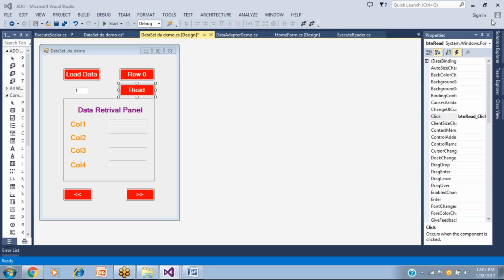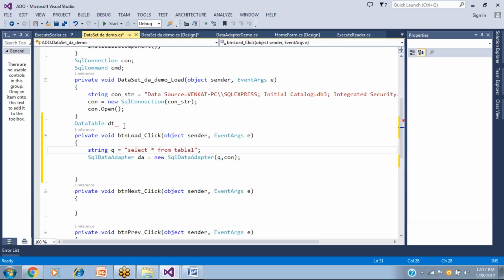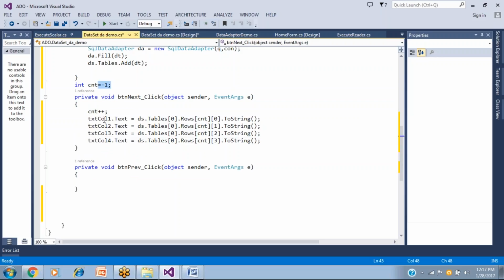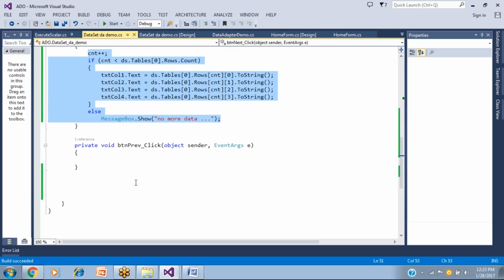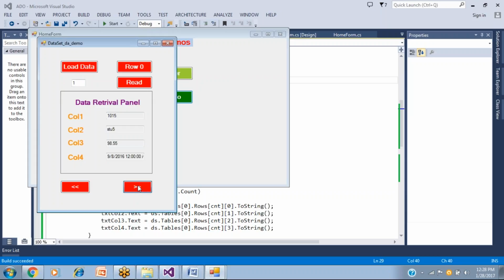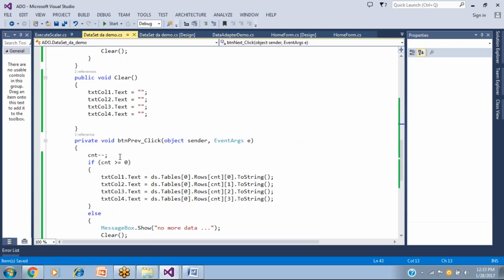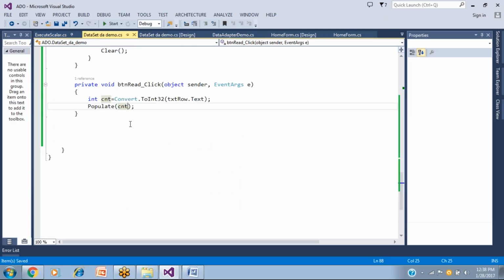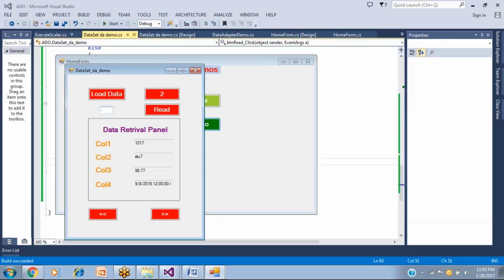2017 01 28 12 07 DA traversal